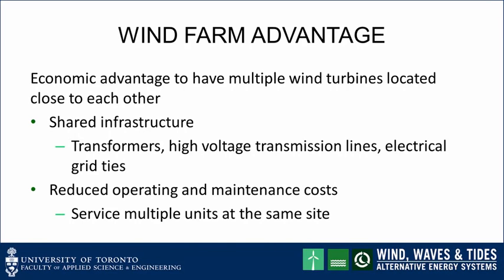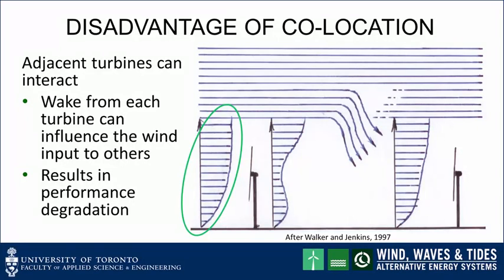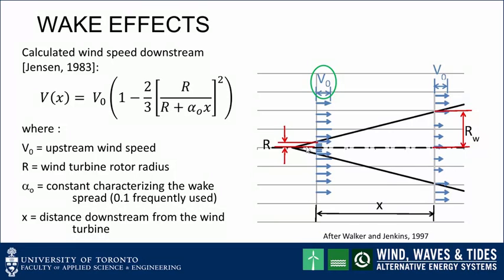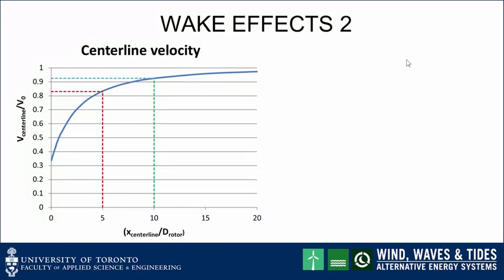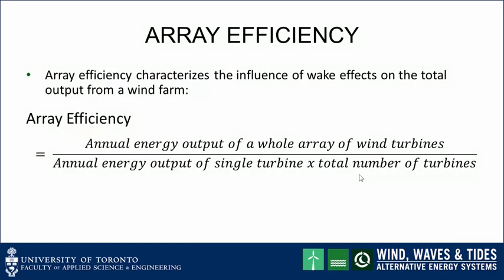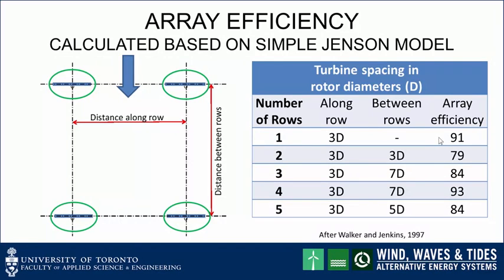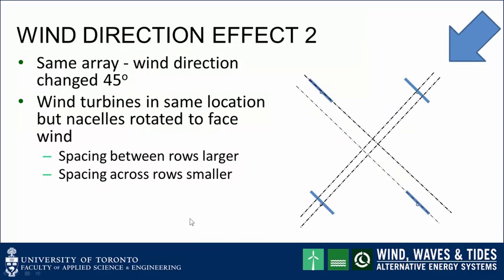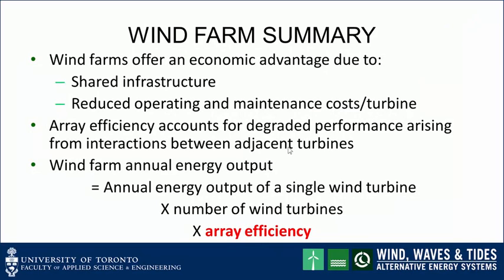Wind Turbine Arrays wind farms